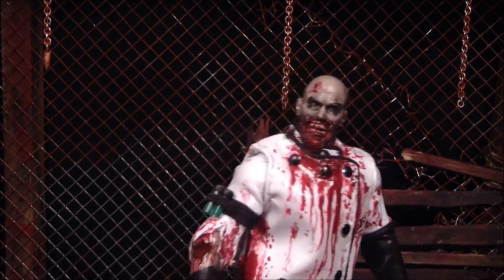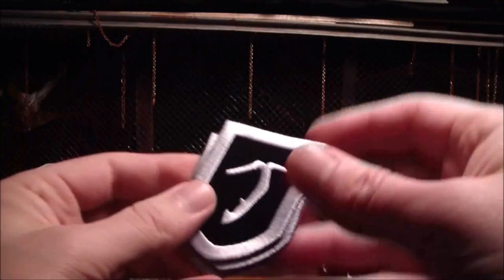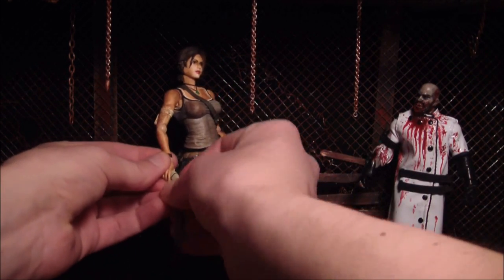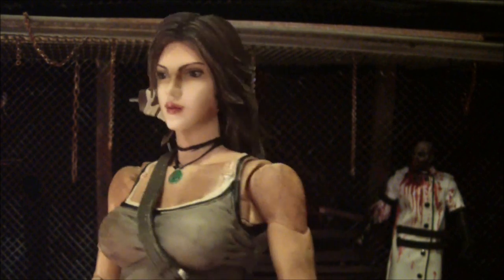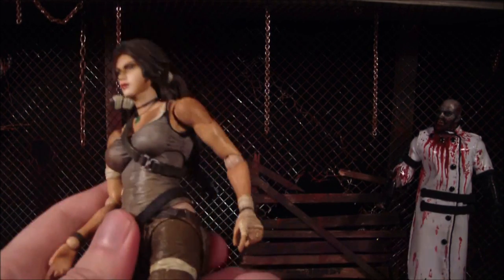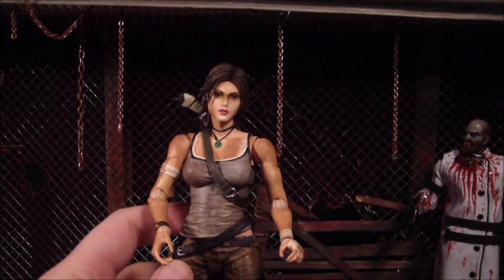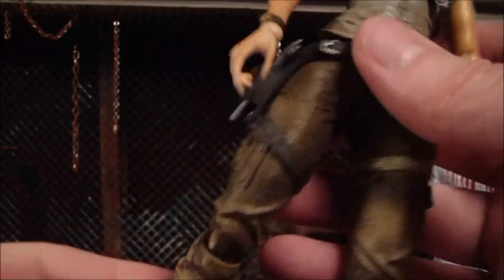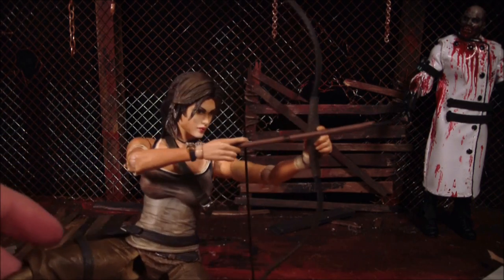Tomb Raider LARA CROFT Play Arts Collectors Edition Action Figure Review and unboxing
Mr Evilcheese unboxes the Tomb Raider Collector's Edition and reviews the Lara Croft action figure by Play Arts Kai. The old Lara Croft also gives a quick review of the new Lara Croft.